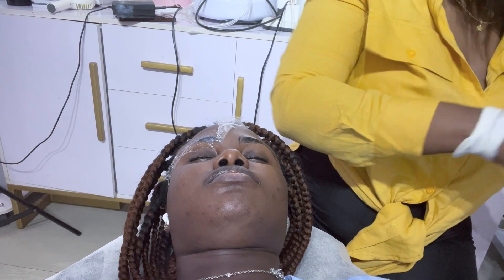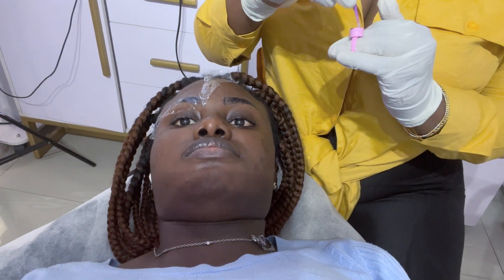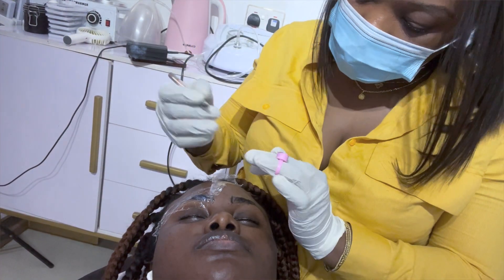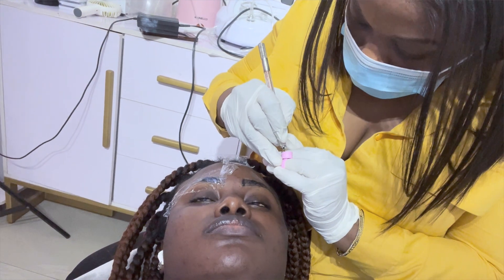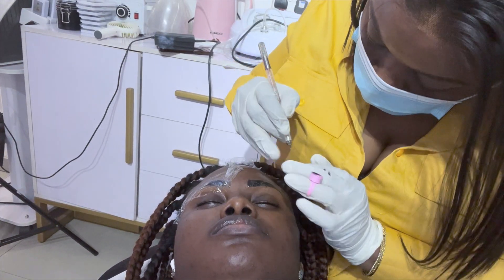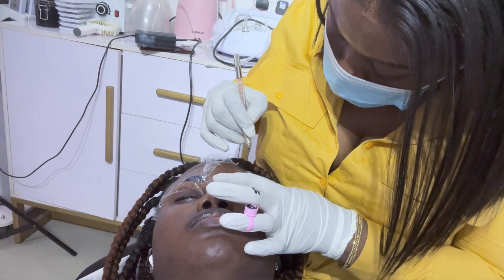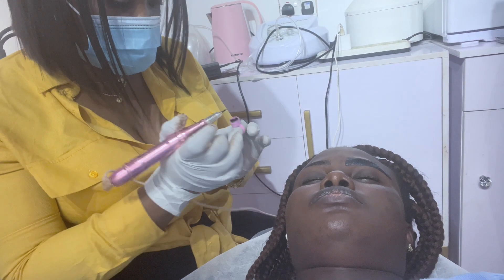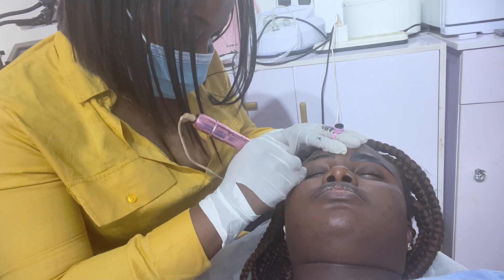Microblading Eyebrows (Combo Brows) - My Microblading Experience in Lagos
I finally got my brows microbladed and I share the experience and healing journey. I hope this helps you if is something you have been considering.

Remember to stay beautiful and spread  🤎

⌛Timestamps:

0:00 - Intro

🙎🏾‍♀️Who I am:

Hey there, I am a young Nigeria woman based in Lagos Nigeria and I am navigating Life one step at a time.

Canon EOS M50 + Iphone 13 Pro Max
Lens- Kit lens +Canon 50mm lens
Boya Condenser Mic + Boya Lapel Mic
Sandisk 16GB + 32GB
Hard Drive
USB C hub
Ipad/Macbook Pro 2020